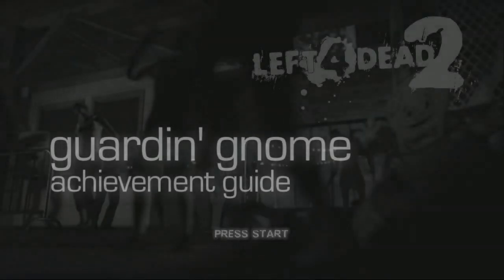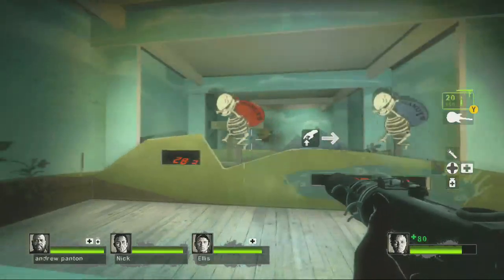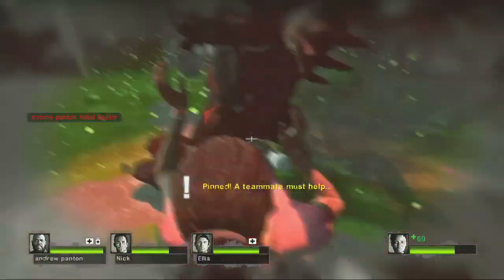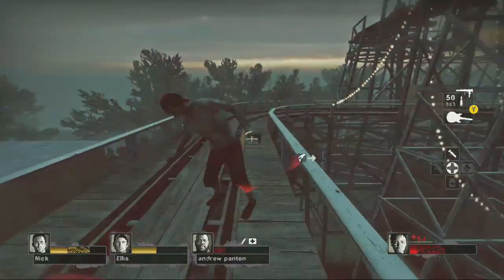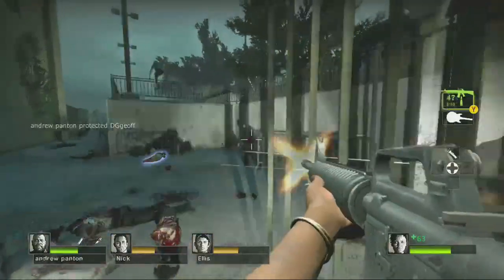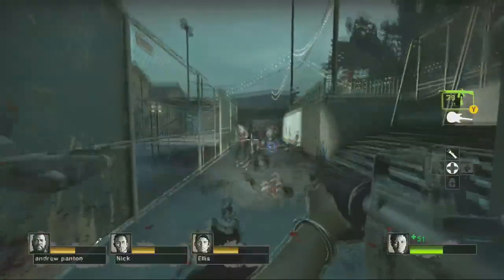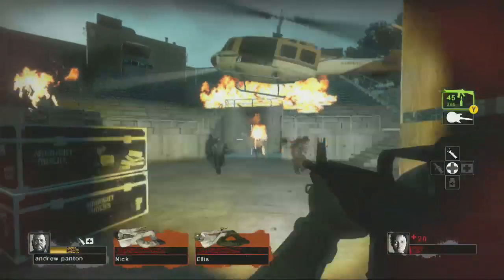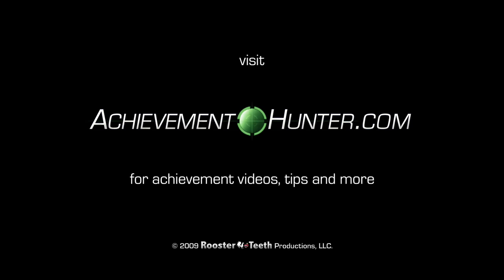Achievement Guide: Left 4 Dead 2 - Guardin' Gnome | Rooster Teeth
Geoff shows you some tips and tricks for getting the Guardin' Gnome Achievement in Left 4 Dead 2's Dark Carnival.